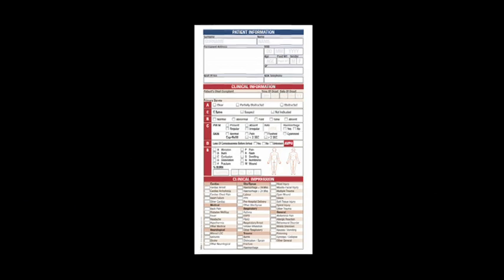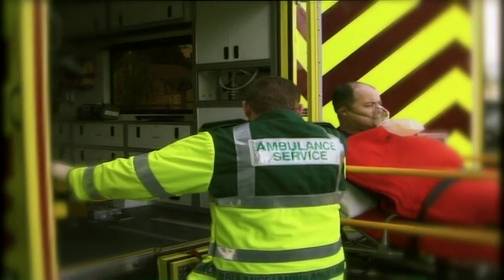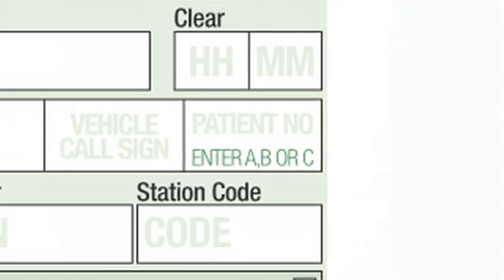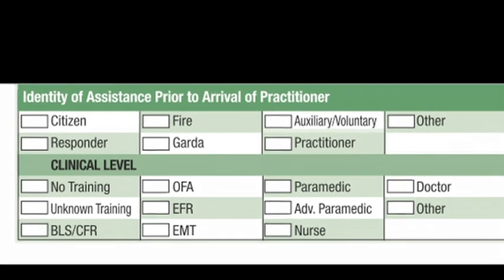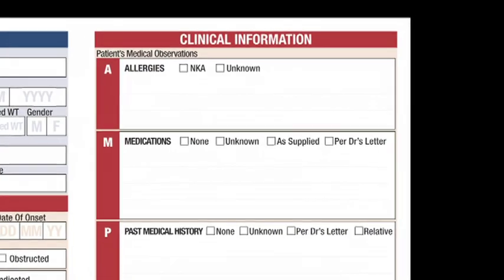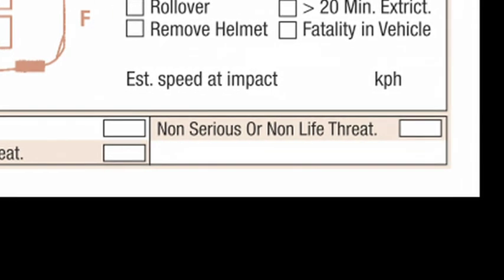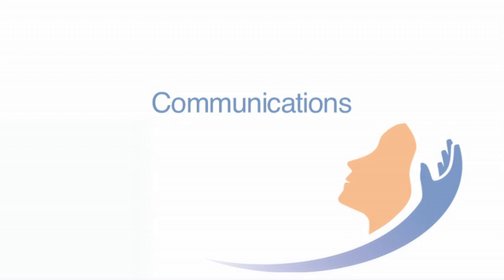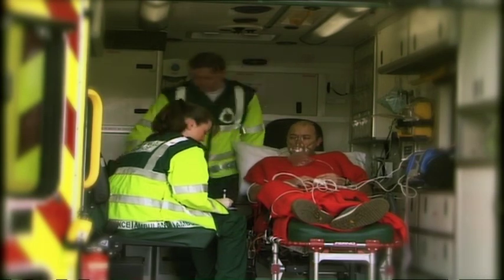Patient Care Report Edition 3, Completion Guide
A simple easy to follow guide on how to fill out the Patient Care Report Edition 3.